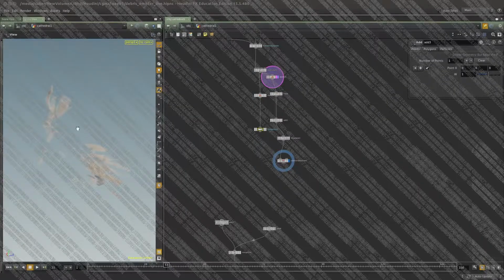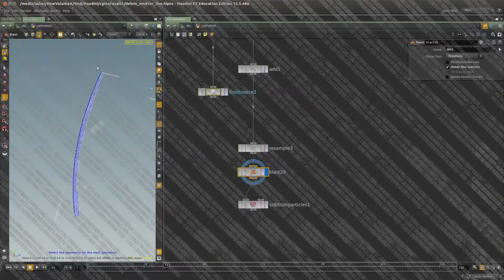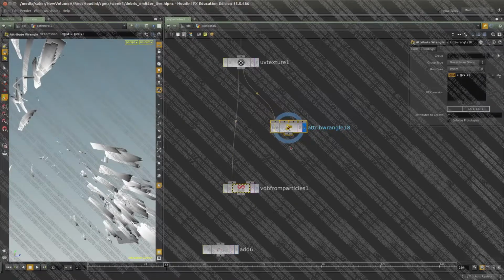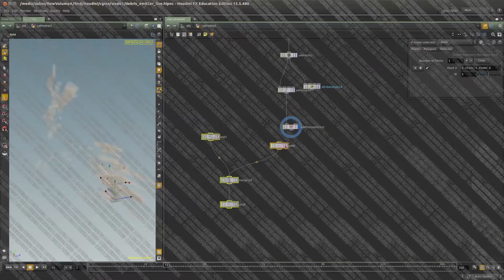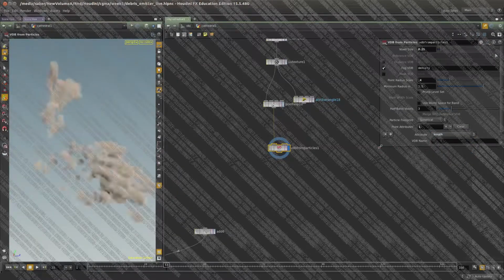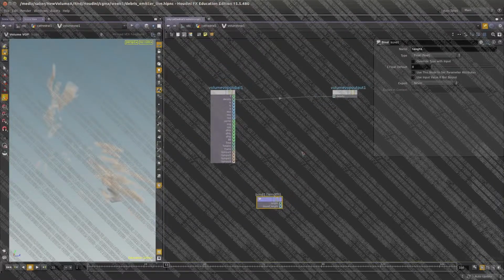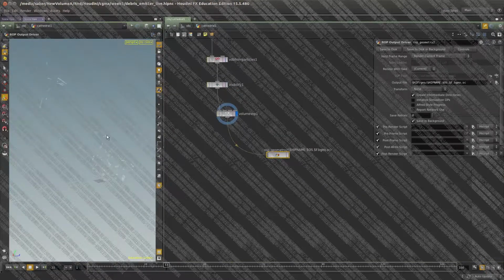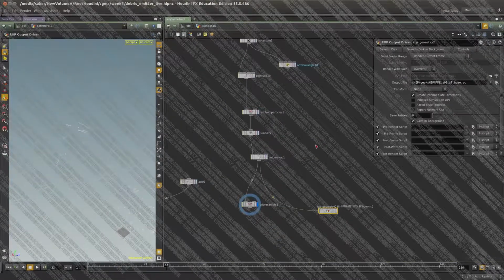9.2 tweaking the emitter